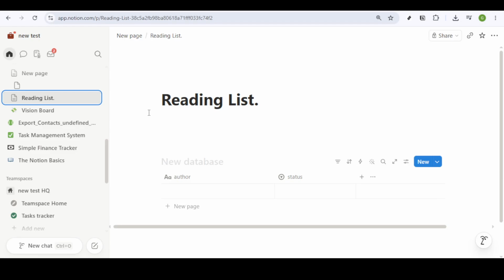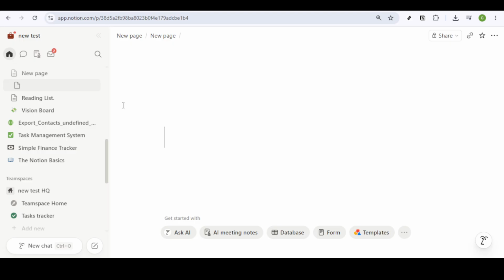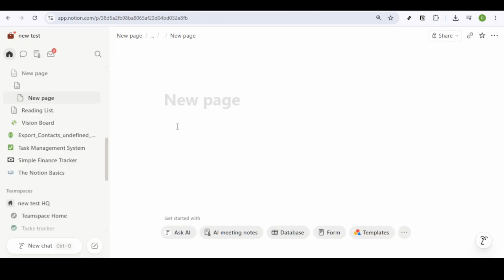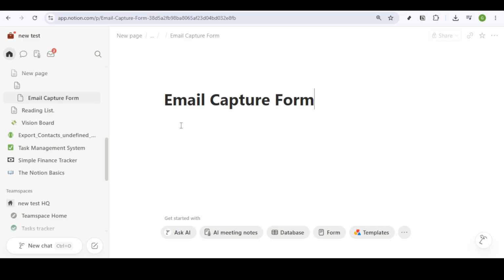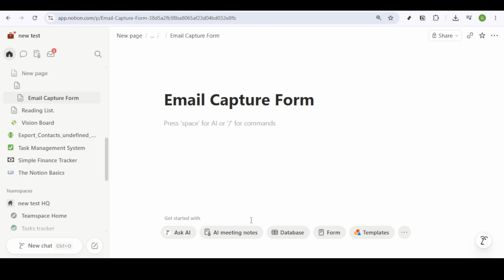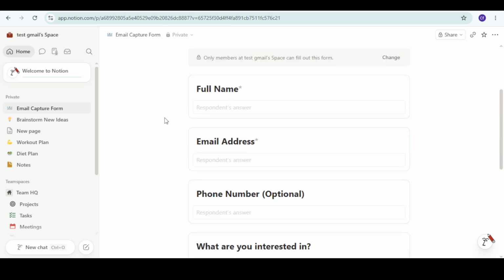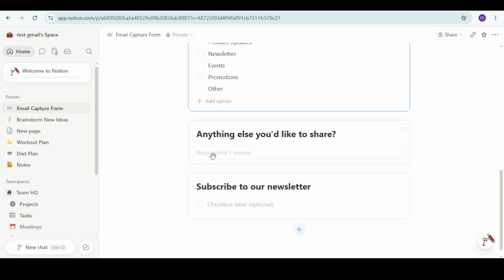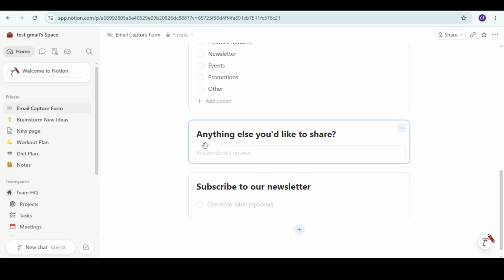How To Create An Email Capture Form In Notion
In this video we cover: create forms in notion, create forms in notion today, create forms in notion database, how to zapier google form info to notion and, how to embed notion form, how to zapier google form info to notion, how to create a freebie in canva, how to zapier google form info to notion page, how to connect notion forms to database, how to build notion forms easy, how to set up notion forms, how to create free download in canva, how to build canva website that captures email, how to use notion forms